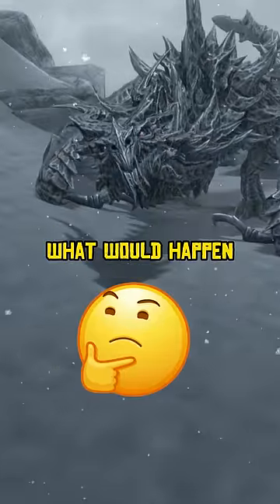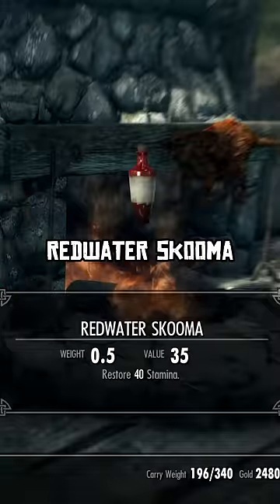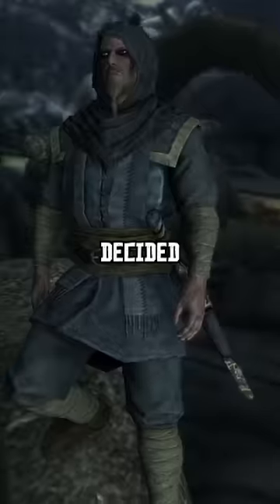😱 What happens if you drink REDWATER SKOOMA in the Redwater Den in Skyrim?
Have you ever wondered what would happen if you drank Redwater Skooma in the Redwater Den in Skyrim? I decided to find out. I took on a quest that required me to fill a chalice with Redwater from the spring located in the designated den. I made my way there, passed the gatekeeper, and approached the Skooma dealer. Through persuasion, I managed to obtain a bottle for a sample. After that, I headed to the remote part of the room, found a cozy spot to sit down, and fully enjoy this magical elixir. Opening my inventory, I selected Redwater Skooma and took a sip. Here's what happened next.